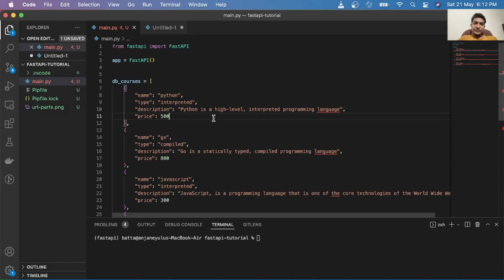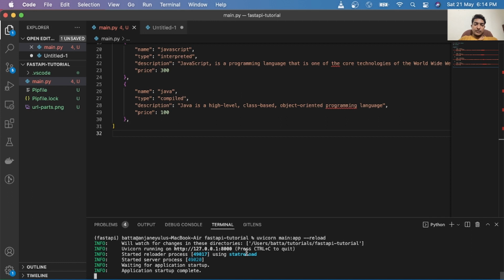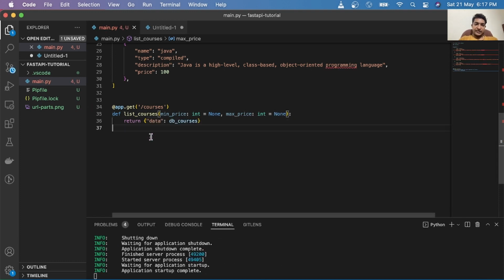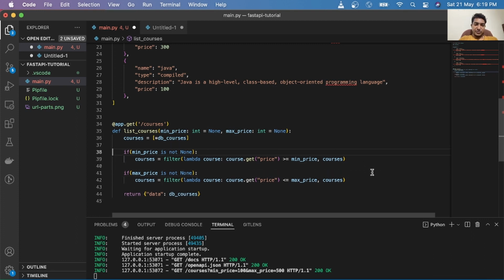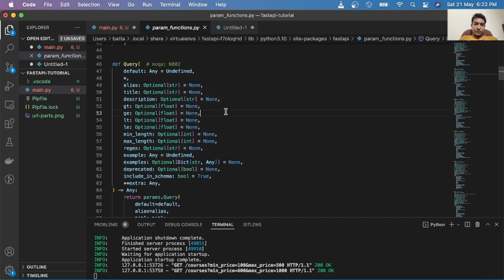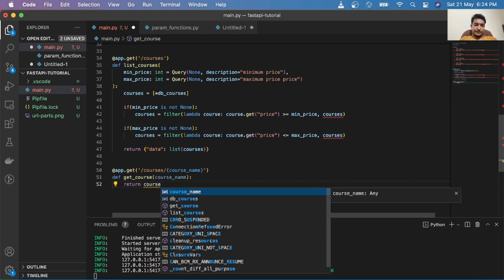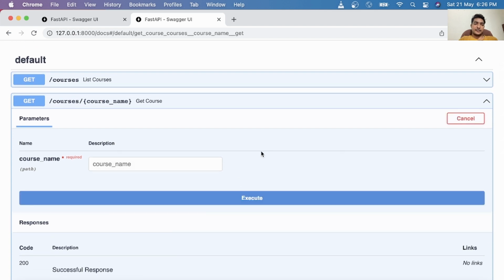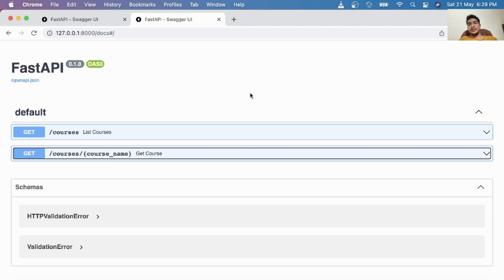FastAPI - using query params and path params with a GET api endpoint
In the last video, [Getting started with FastAPI] we learnt how to start with the FastAPI.

In this video, we will learn below things.

1. How to use the query params with the GET api endpoint?
2. How to use the path params with the GET api endpoint?
3. How to improve the documentation for the FastAPI query params and path params?